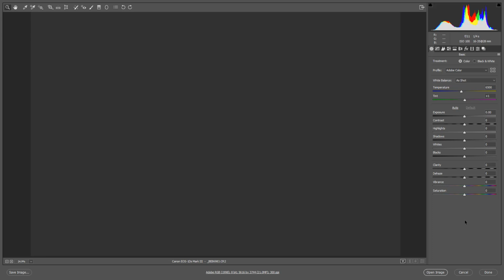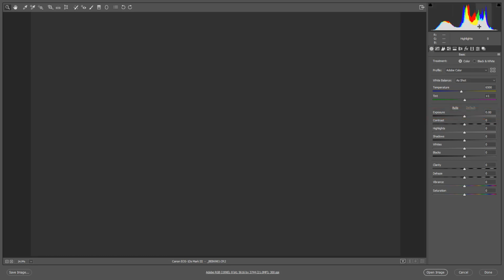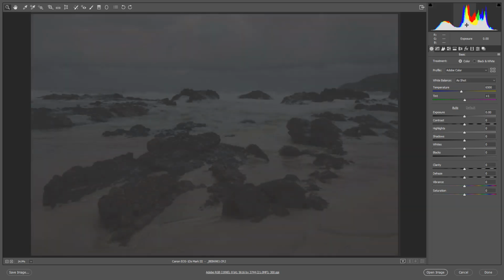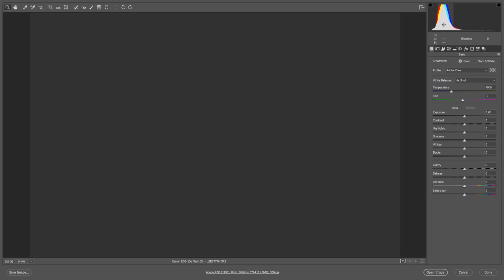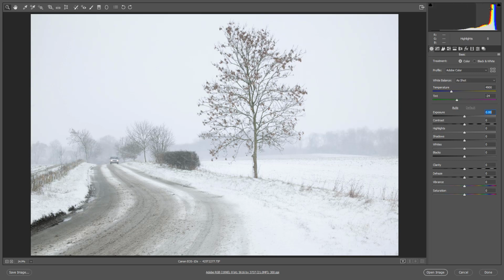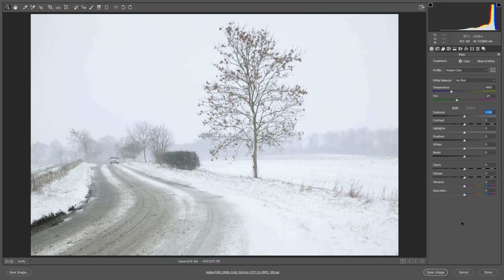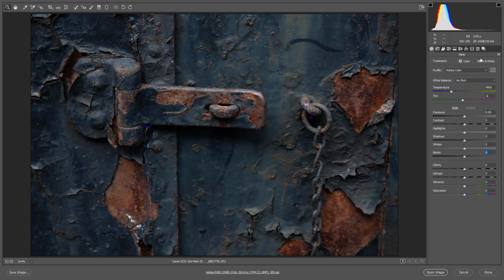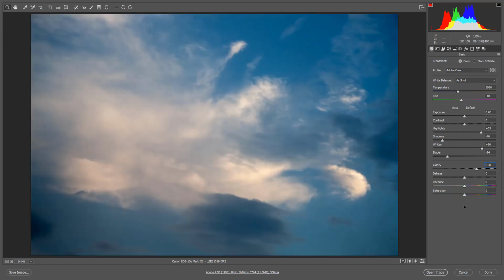Photoshop Raw Editing Video 4 The Histogram and Clipping Warnings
These work like an image editing compass and we need to understand them. They tell us what sliders we need to change and largely by how much.